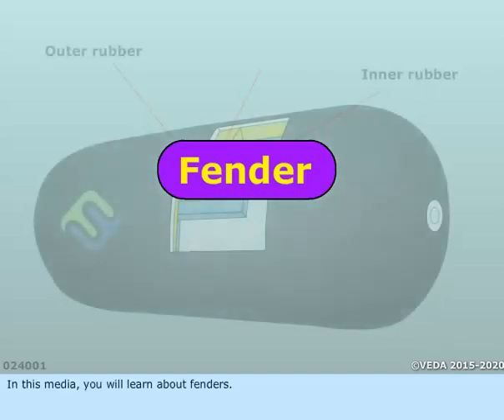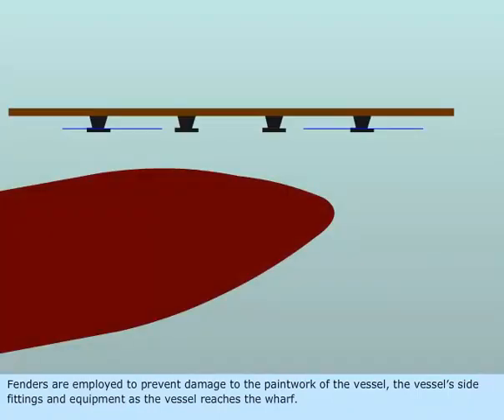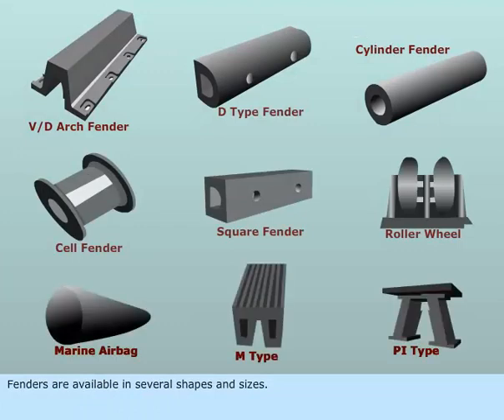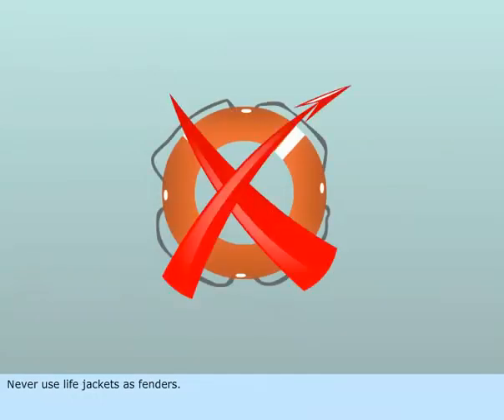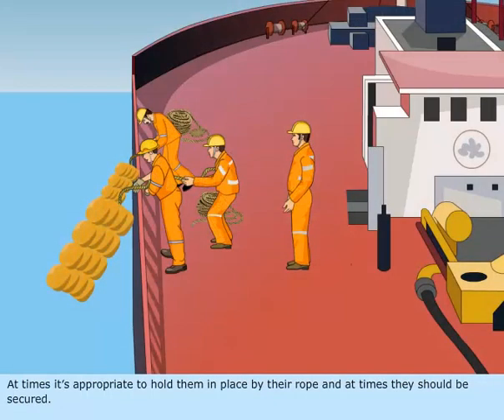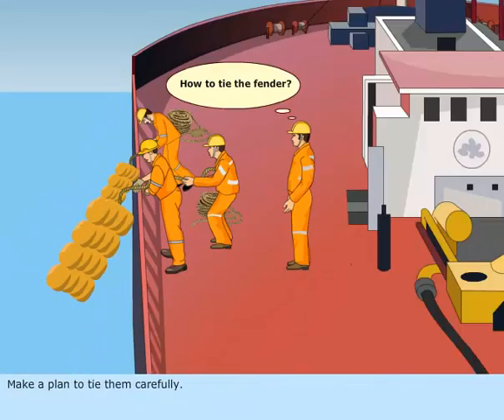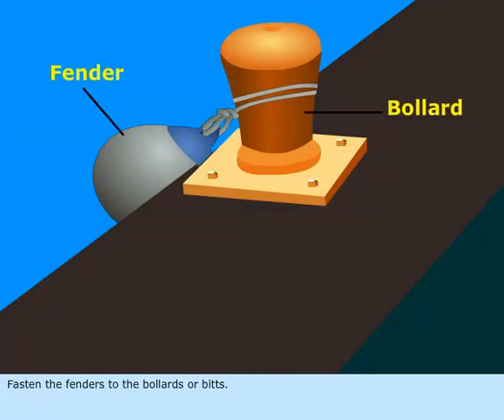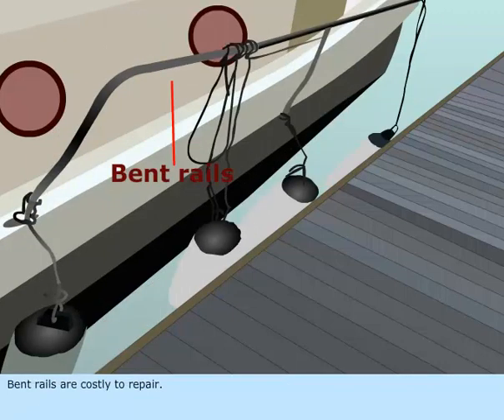Types of fenders in maritime industry | Merchant marine | Navy | Panama canal | Suez canal